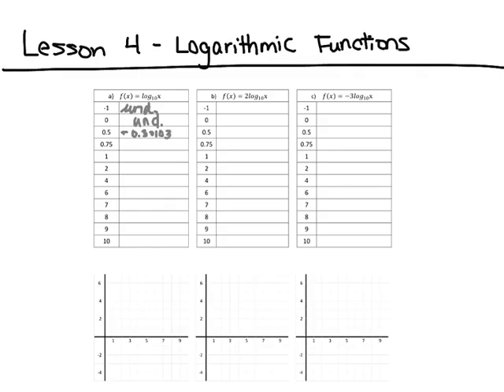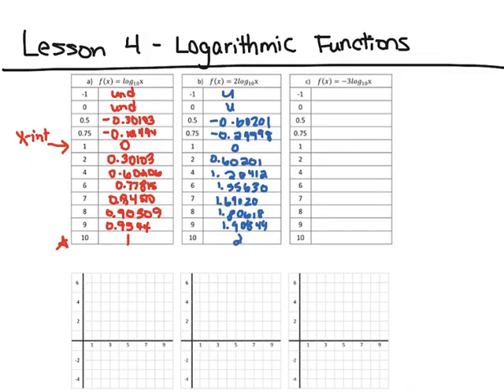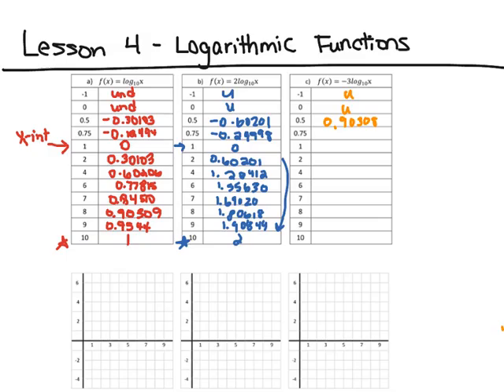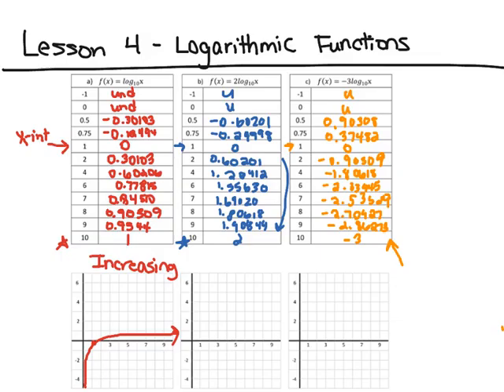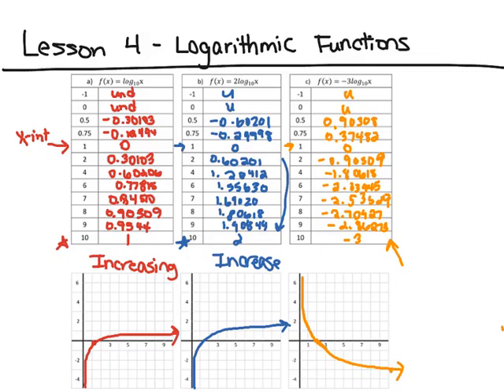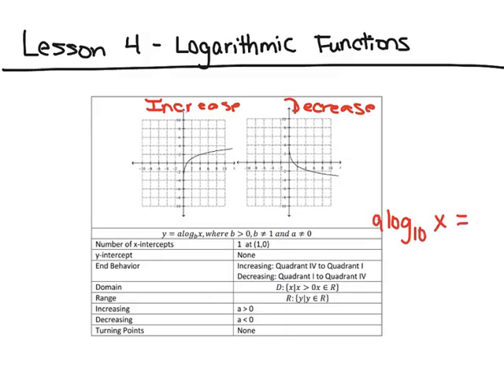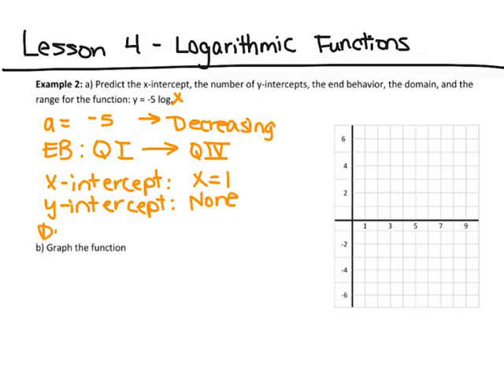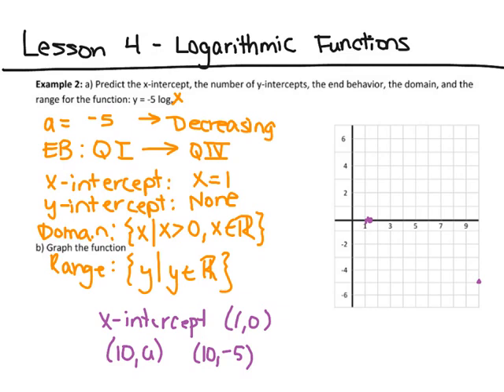Foundations 30 - Exponential and Logarithmic Functions - 4 - Logarithmic Functions